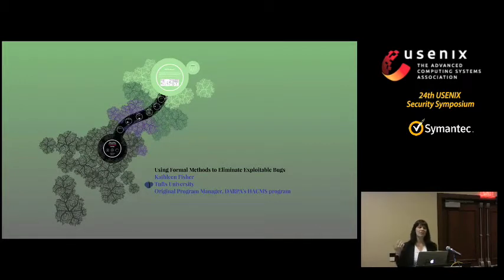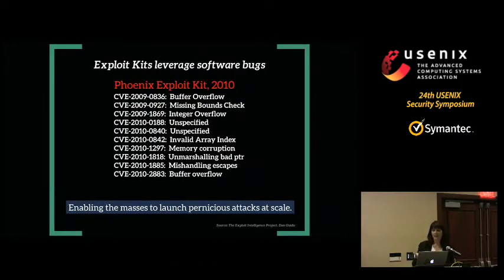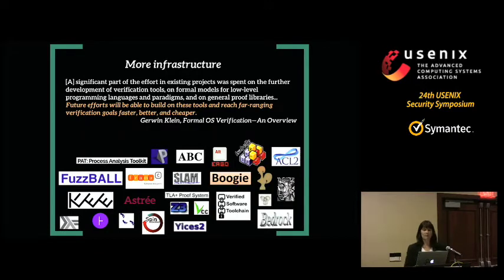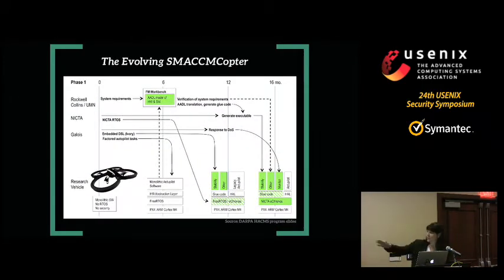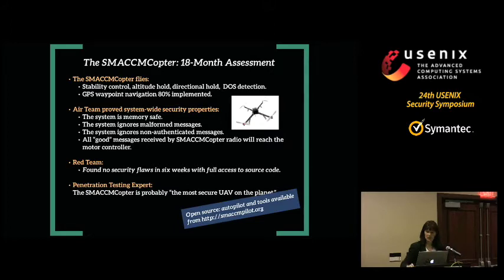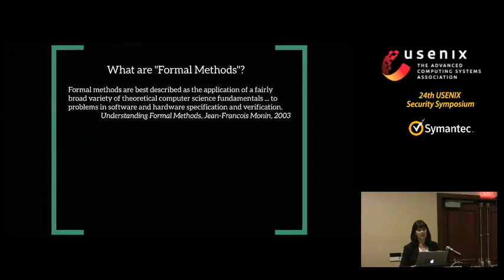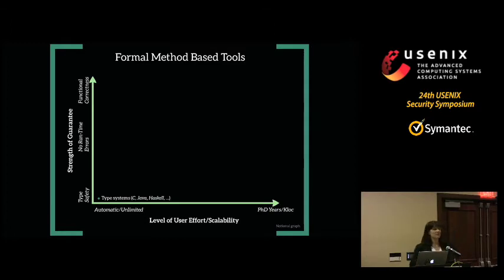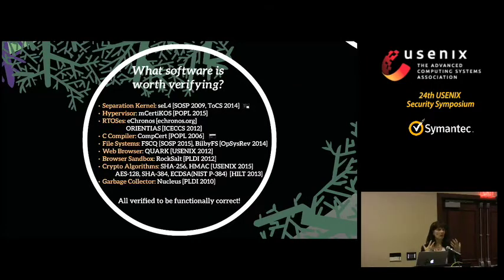USENIX Security '15 - Using Formal Methods to Eliminate Exploitable Bugs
Using Formal Methods to Eliminate Exploitable Bugs

Kathleen Fisher, Tufts University

For decades, formal methods have offered the promise of software that doesn’t have exploitable bugs. Until recently, however, it hasn’t been possible to verify software of sufficient complexity to be useful. Recently, that situation has changed. SeL4 is an open-source operating system microkernel efficient enough to be used in a wide range of practical applications. It has been proven to be fully functionally correct, ensuring the absence of buffer overflows, null pointer exceptions, use-after-free errors, etc., and to enforce integrity and confidentiality properties. The CompCert Verifying C Compiler maps source C programs to provably equivalent assembly language, ensuring the absence of exploitable bugs in the compiler. A number of factors have enabled this revolution in the formal methods community, including increased processor speed, better infrastructure like the Isabelle/HOL and Coq theorem provers, specialized logics for reasoning about low-level code, increasing levels of automation afforded by tactic languages and SAT/SMT solvers, and the decision to move away from trying to verify existing artifacts and instead focus on co-developing the code and the correctness proof. In this talk I will explore the promise and limitations of current formal methods techniques for producing useful software that provably does not contain exploitable bugs. I will discuss these issues in the context of DARPA’s HACMS program, which has as its goal the creation of high-assurance software for vehicles, including quad-copters, helicopters, and automobiles.

Kathleen Fisher is Professor in the Computer Science Department at Tufts University. Previously, she was a Principal Member of the Technical Staff at AT&T Labs Research, a Consulting Faculty Member in the Computer Science Department at Stanford University, and a program manager at DARPA where she started and managed the HACMS and PPAML programs. Kathleen's research focuses on advancing the theory and practice of programming languages and on applying ideas from the programming language community to the problem of ad hoc data management. The main thrust of her work has been in domain-specific languages to facilitate programming with massive amounts of ad hoc data. Kathleen is an ACM Fellow. She has served as program chair for FOOL, ICFP, CUFP, and OOPSLA. Kathleen is past Chair of the ACM Special Interest Group in Programming Languages (SIGPLAN), past Co-Chair of CRA's Committee on the Status of Women (CRA-W), a former editor of the Journal of Functional Programming, and an associated editor of TOPLAS.